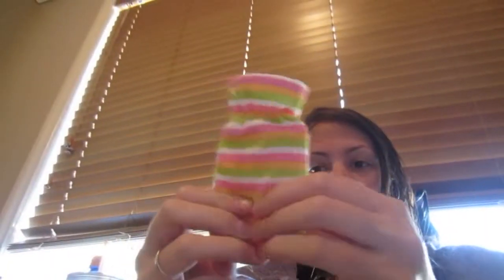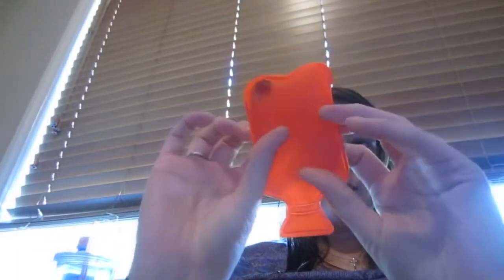Reusable Pocket Warmer! Day 151!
Daily Vlogs. Everyday. Life. Canon 220 HS. Powershot Elph 300. Test. Footage. Coke Zero. Pocket warmer. Hand Warmer.